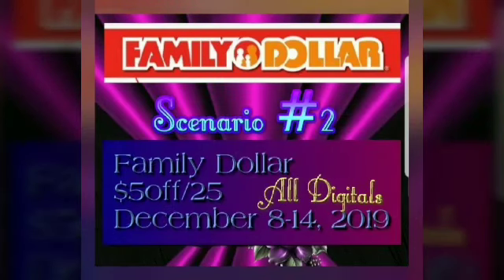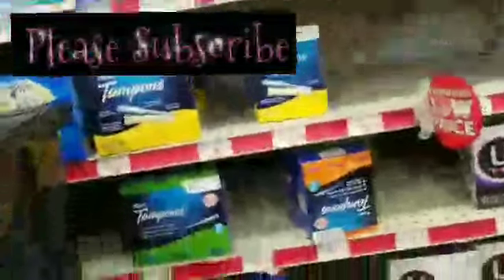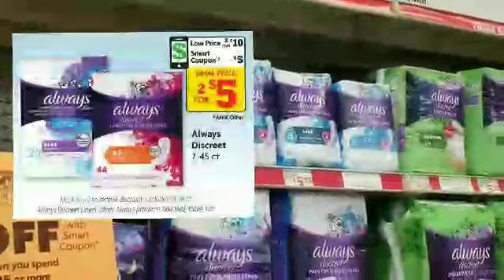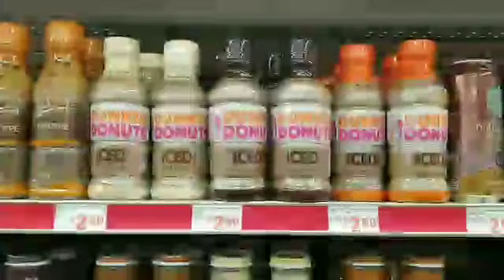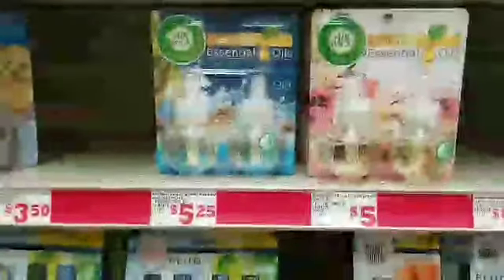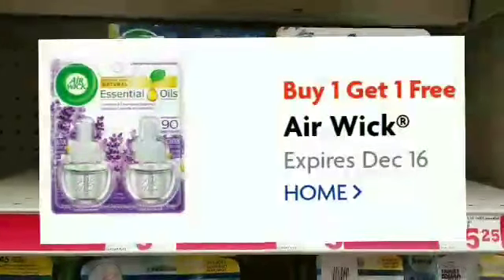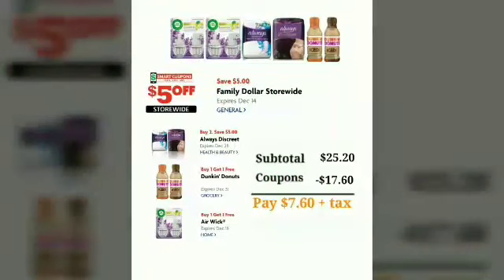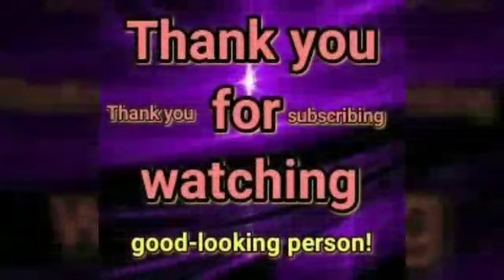🌝☃️💰Family Dollar - Couponing • $5off/25 Scenario #2 • December 8-14, 2019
Thank you for " hugging " my channel. There is a button up there that lets me know you care ❤